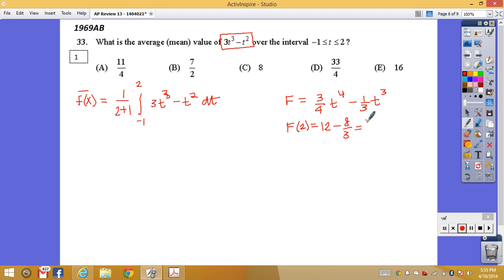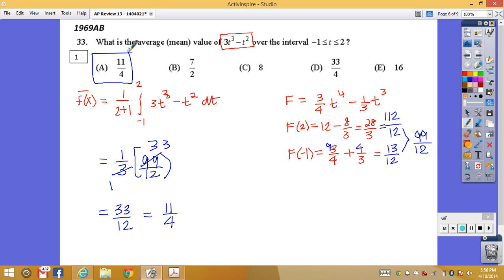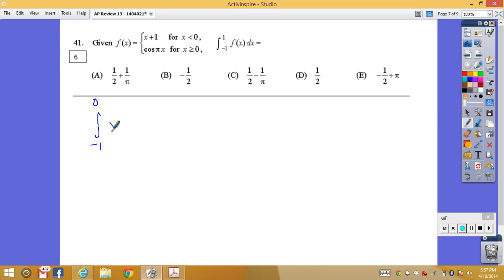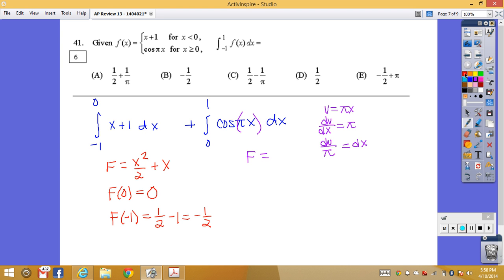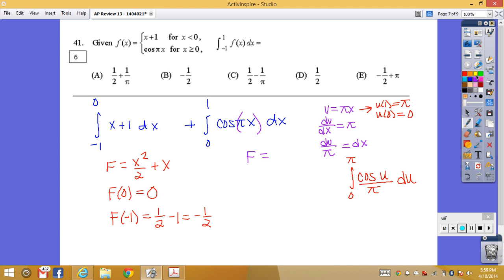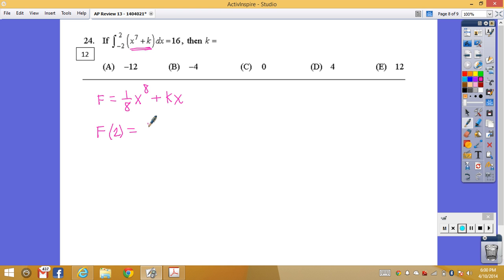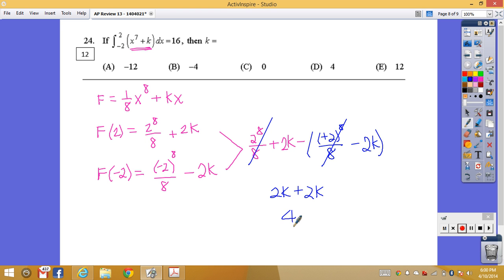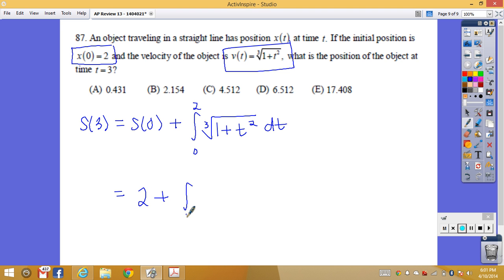AP Review 13 PT2 140421